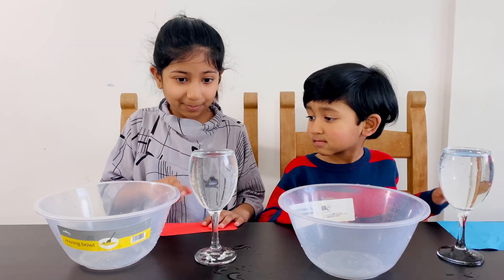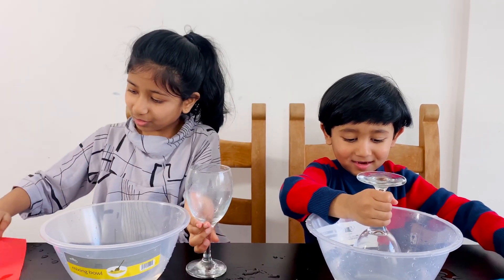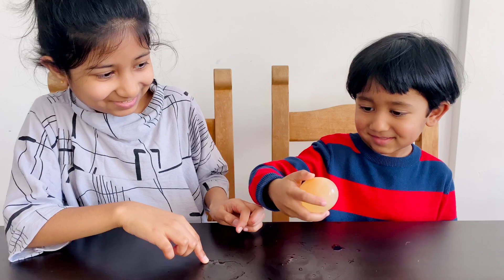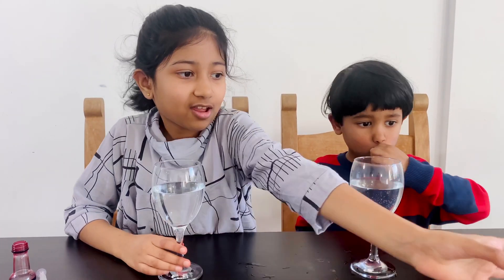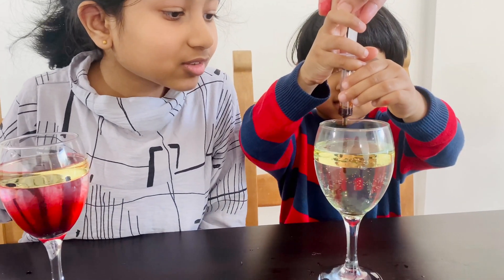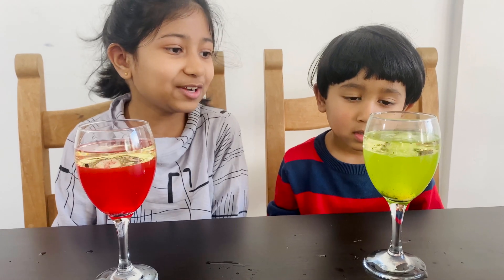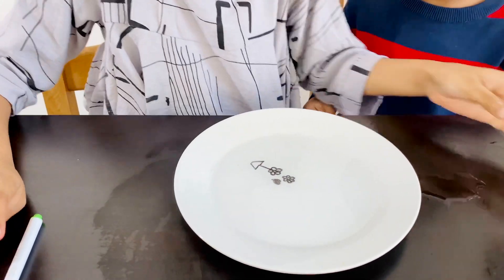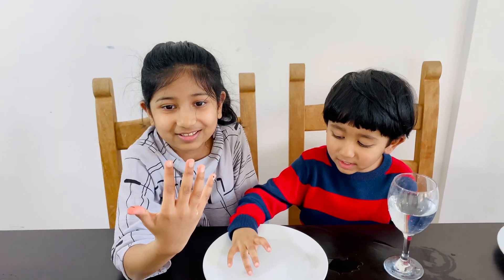Cool Science Experiments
Feza and Ilan doing science experiments. These experiments are very easy and include household items. Feza and Ilan holds a glass full of water upside down using paper and they learn that pressure can hold water. They soaked egg in vinegar for a week and they are amazed that the egg is bouncing. Their next experiment is with oil and water. They drop a vitamin tablet to the water and oil mix and watched the cool changes. They also doing experiment using pencil and water bag. Inserting pencil to the water bag and they watched the water is not dropping out. Their next experiment is static electricity experiment using aluminium foil balls , plastic and cloth. They enjoyed their last experiment  with white board marker and water. they draw pictures on plate and pour water to that plate and amazingly watched that the pictures float on the plate. These are cool experiments that kids surely will enjoy.